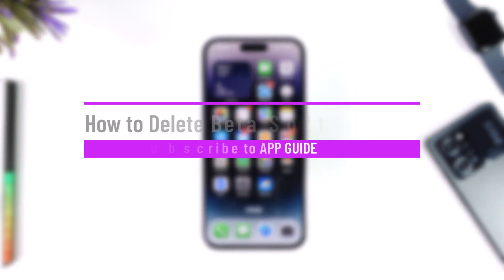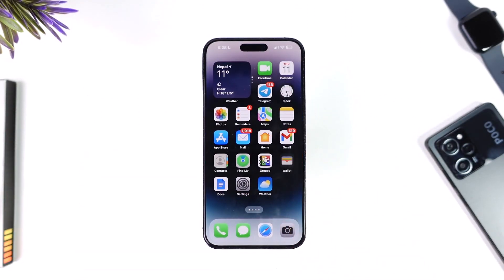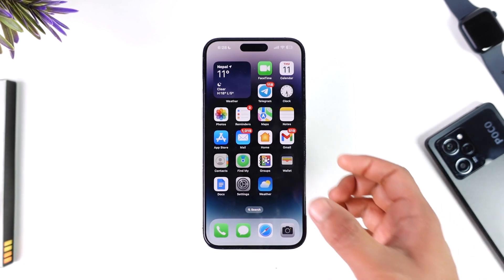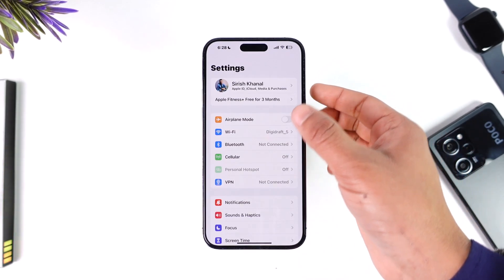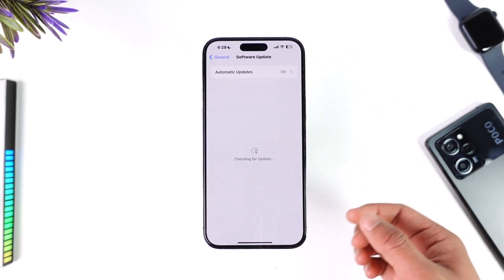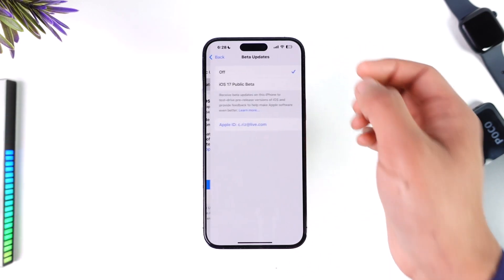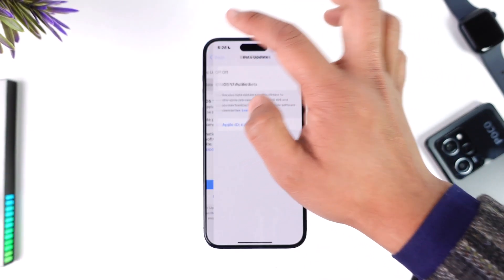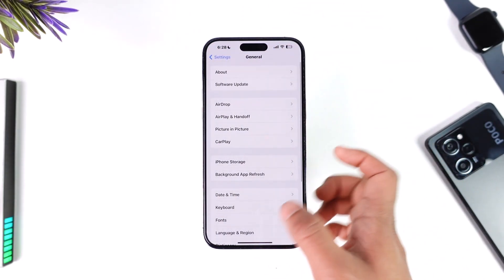How to Delete Beta Software on iPhone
This video guides you through an easy step-by-step process to delete Beta Software updates on your iPhone. So make sure to watch this video till the end.

~ Chapters:
0:00 Introduction
0:14 Delete Beta Software
0:52 Conclusion